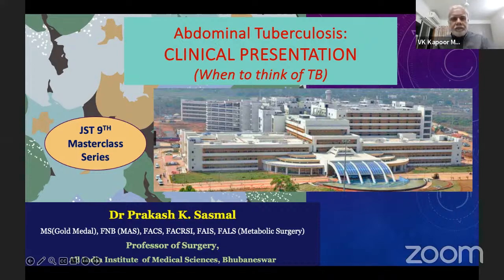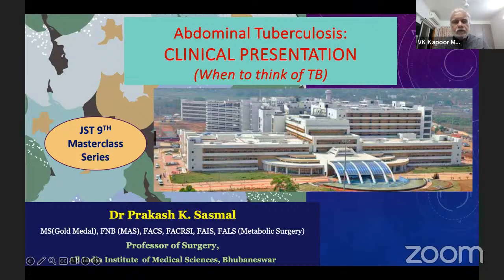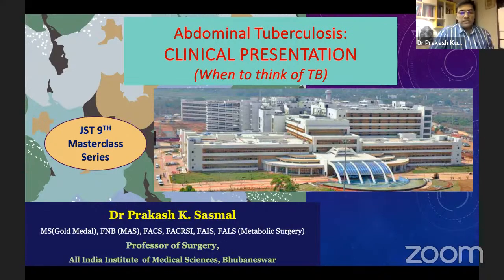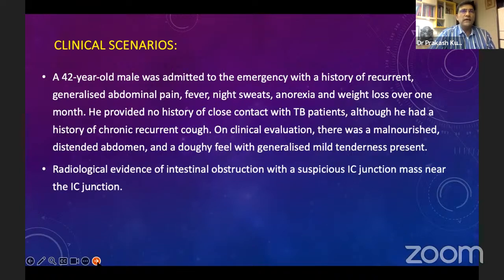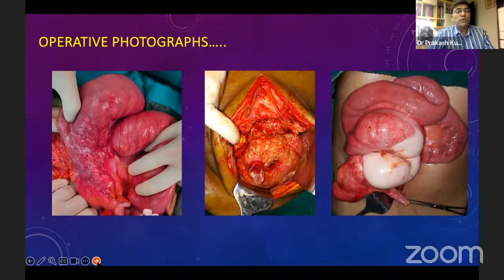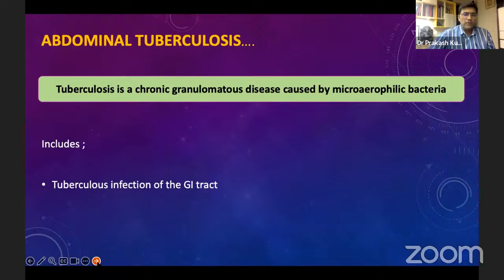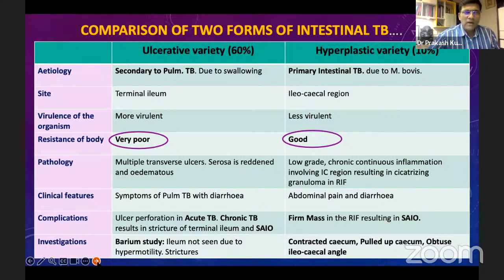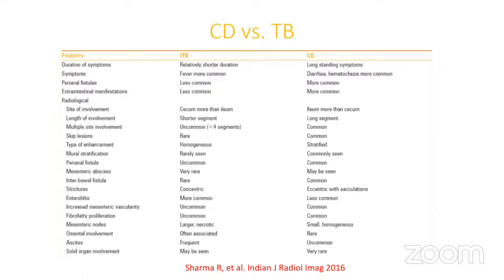Abdominal Tuberculosis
Jaipur Surgical Tutorial (JST)

9th Masterclass Series (Online)

Thursday  28th  March  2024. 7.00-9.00PM

Event Details:

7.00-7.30 PM Clinical presentation (when to think of TB) PK Sasmal
Moderator Dr TD Yadav,
   Dr V K Kapoor Professor of Surgical Gastroenterology, MGMCH, Jaipur

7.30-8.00 PM Differential diagnosis (what can TB look like) Saurabh Galodha

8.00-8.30PM Imaging (plain X-rays barium US CT MRI PET) Pankaj Gupta

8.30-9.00PM Endoscopic diagnosis Abhinav Sharma